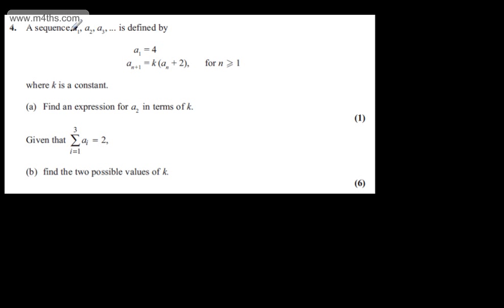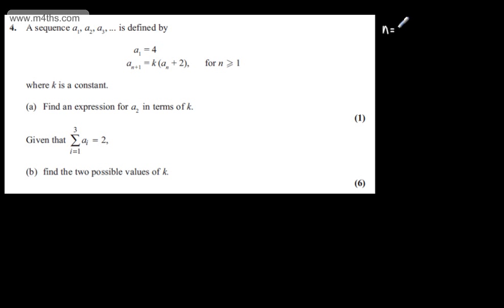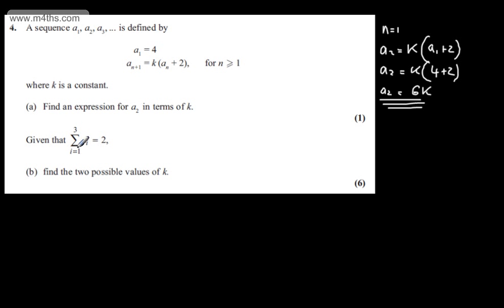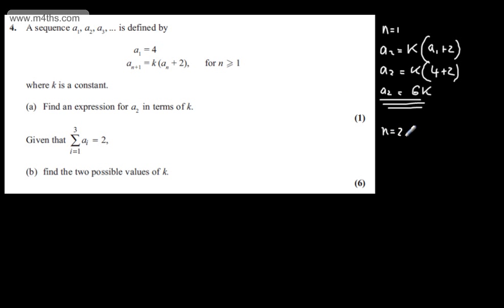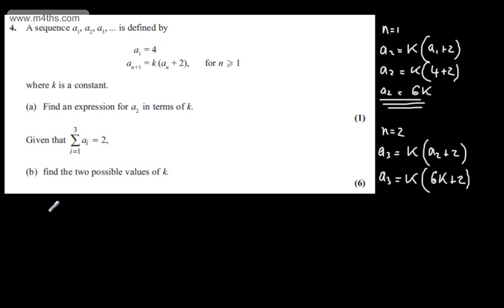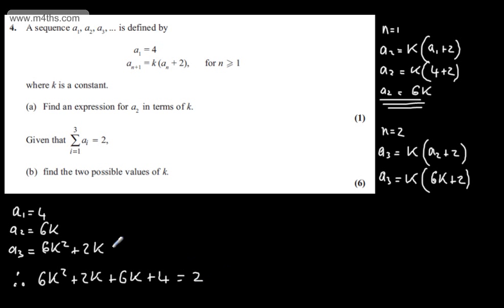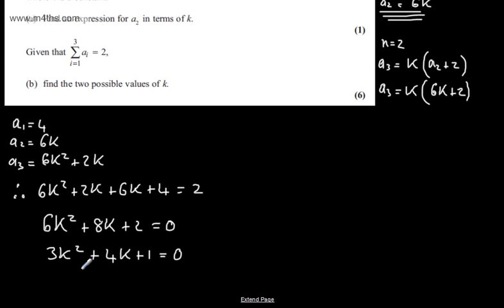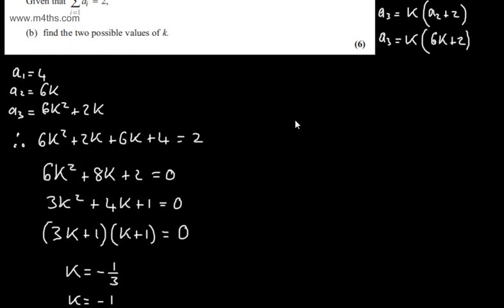q4 Core 1 Edexcel May 2013 Quick worked answers C1